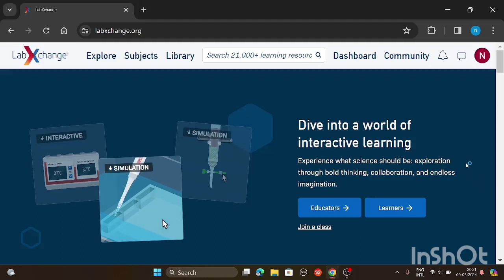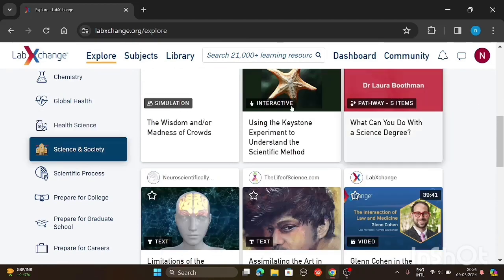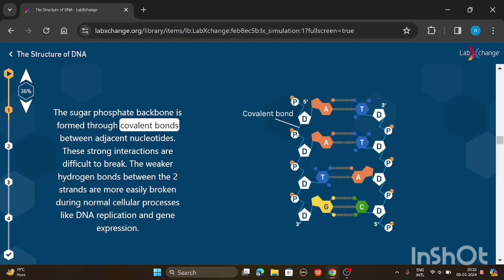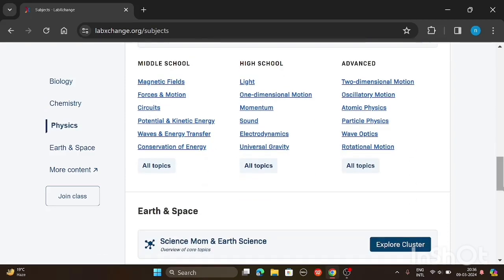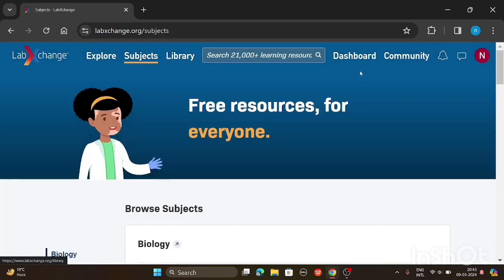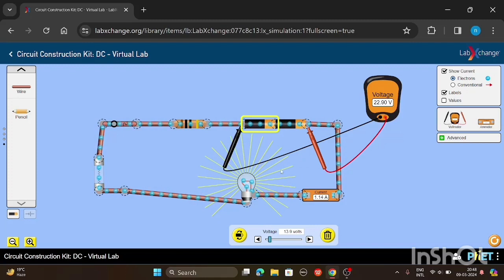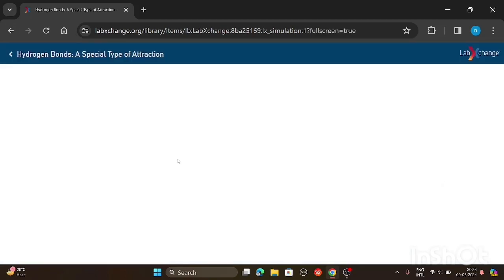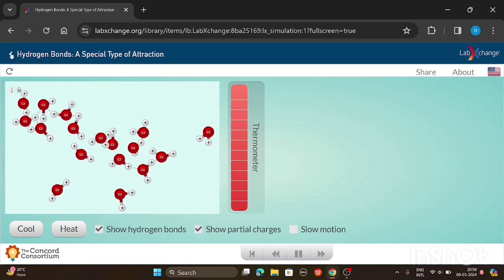LabXchange video tutorial | how to use LabXchange with examples | ohms law, DNA, hydrogen bonding